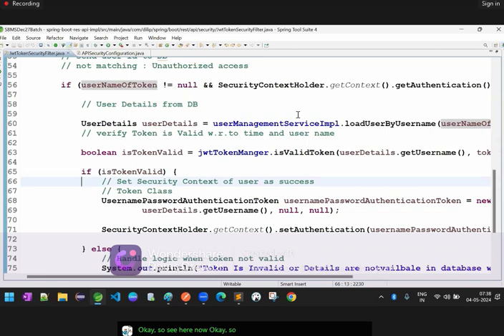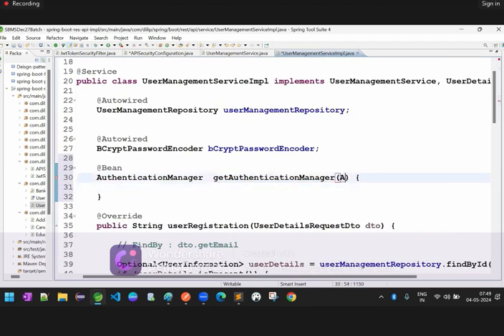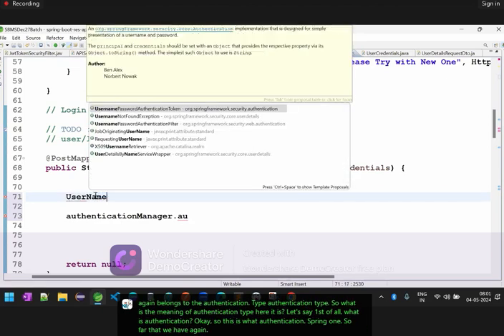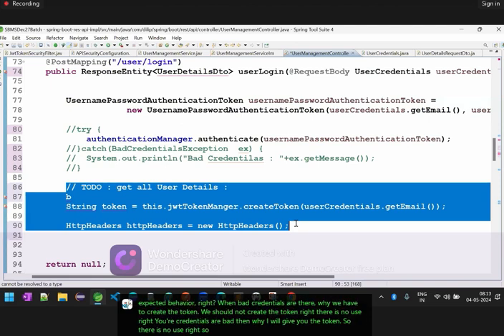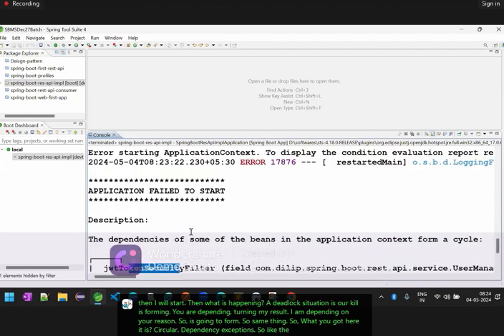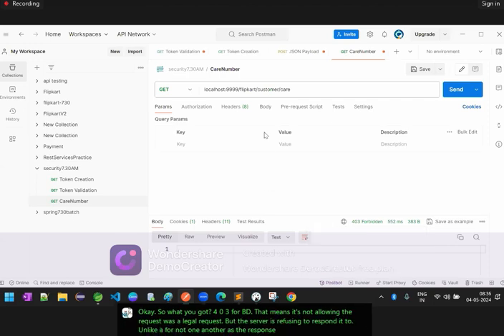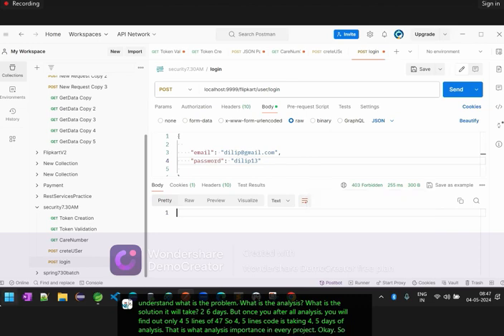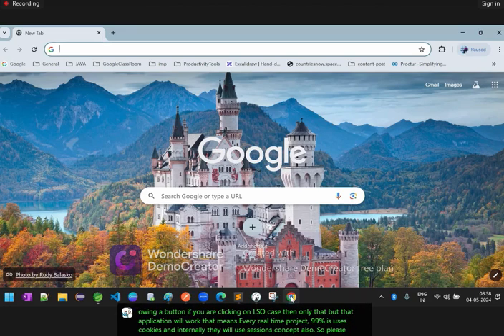May 4, 2024